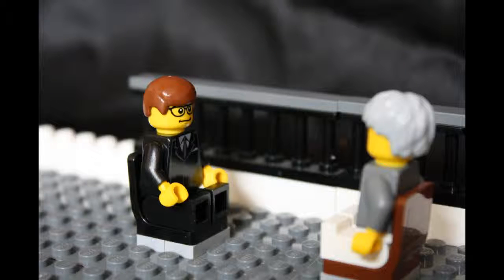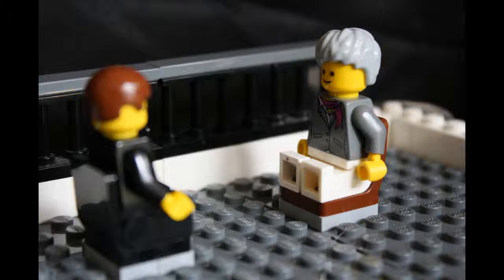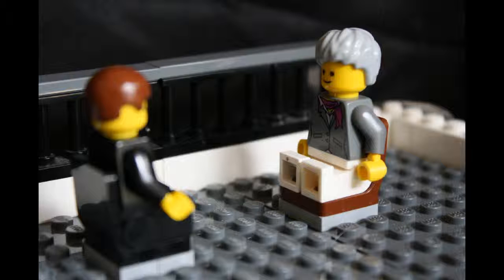The Promise Project